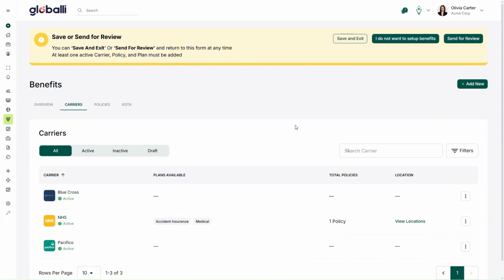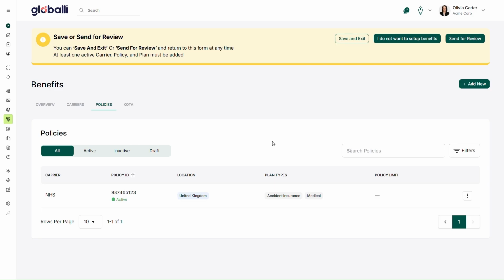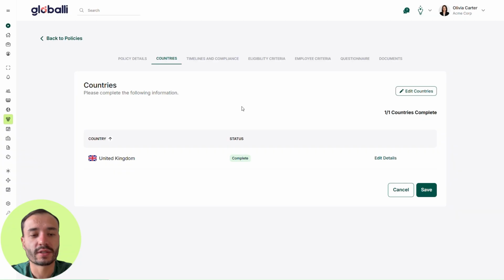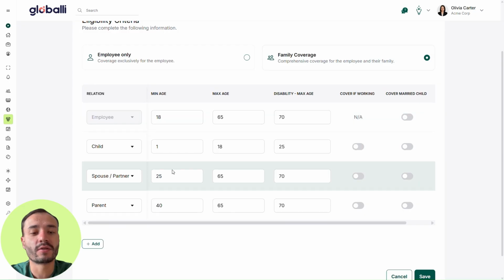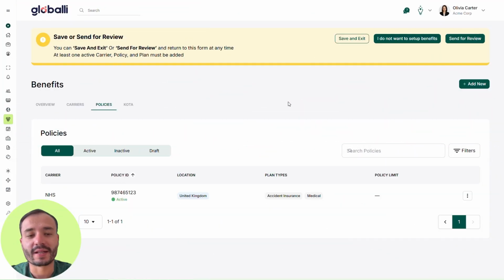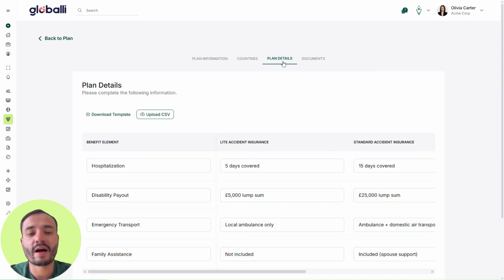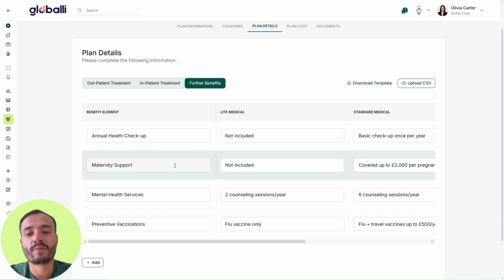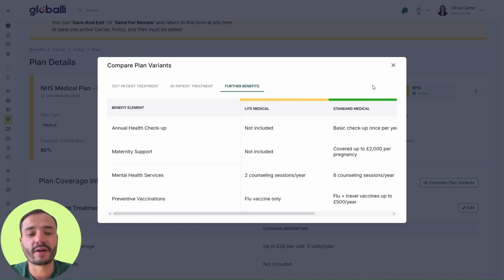Globalli Product Demo | Employee Benefits Configuration Workflow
In this demo, you’ll see how benefits are configured in the platform, allowing teams to manage carriers, policies, and plans without any IT support.

The walkthrough shows how benefits are set up to provide employees with clear, transparent options during onboarding. You’ll learn how to add and manage benefit carriers, configure policies, and define policy plans along with their available variants. This setup ensures benefit administration remains flexible, scalable, and easy to maintain as your workforce grows.

By the end of this demo, you’ll understand how to structure benefits in a way that supports smooth onboarding and consistent employee experience across regions.

What this demo covers:
• Adding and managing benefit carriers
• Configuring benefit policies
• Defining policy plans and plan variants

👉 Continue watching the demo series to see how the platform supports onboarding, enrollment, and workforce management end-to-end.